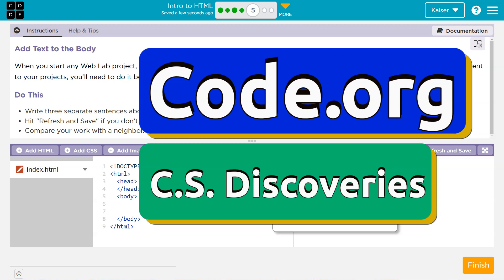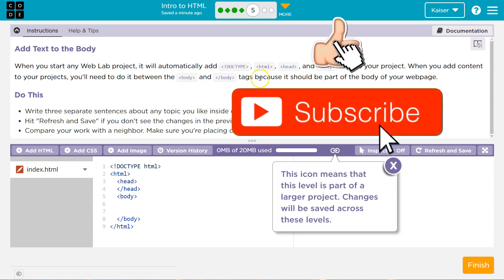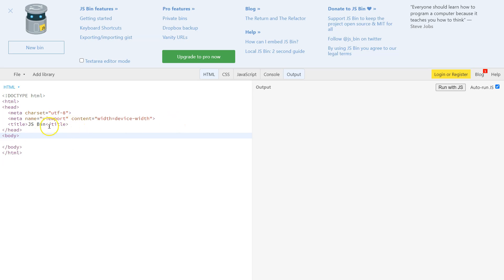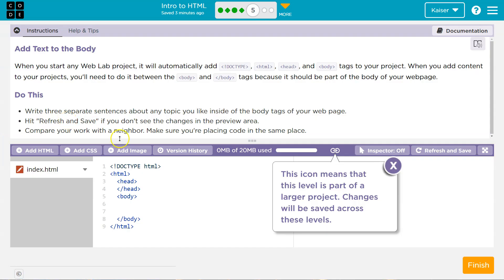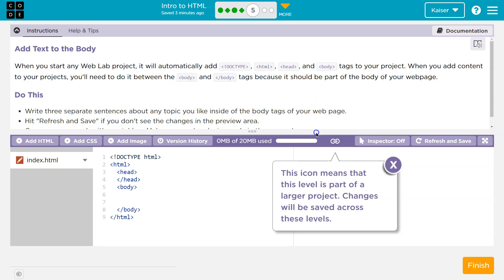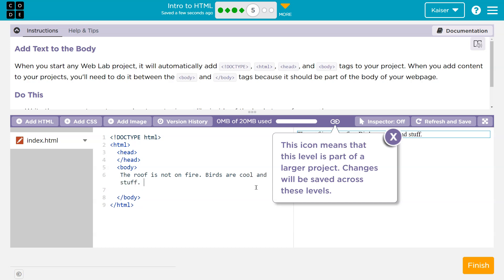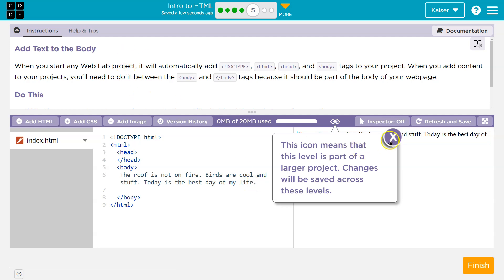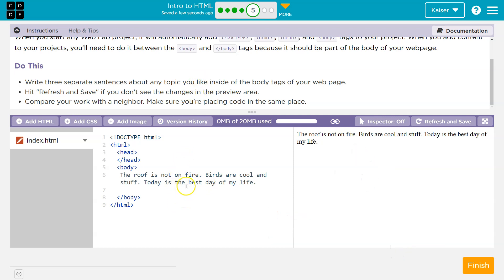Code.org Lesson 2.5 Intro to HTML | Tutorial with Answers | Unit 2 Web Development | CS Discoveries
Intro to HTML is lesson 2 of unit 2, Web Development, is part of Code.org's C.S. Discoveries course. In this unit, students learn HTML and CSS, two foundational languages of the modern web. The course is often used in middle and high school classrooms. Each part of the course challenges students to accomplish a new task while learning the principles of computer science. In this video, I walk through the step-by-step how to get the right answer for this puzzle.